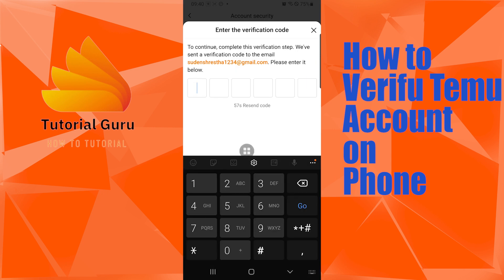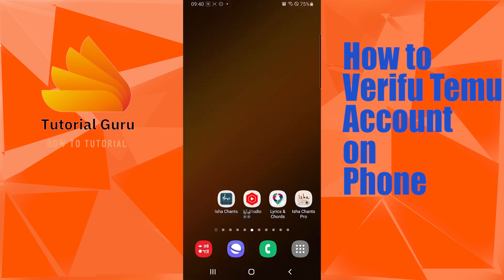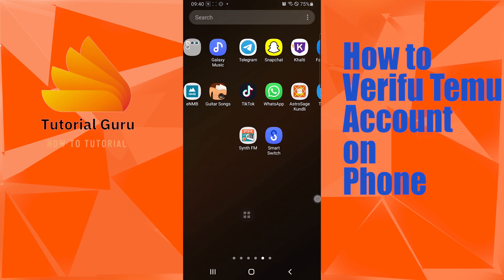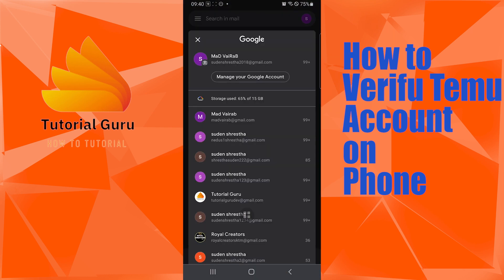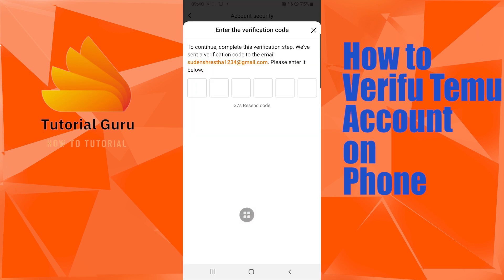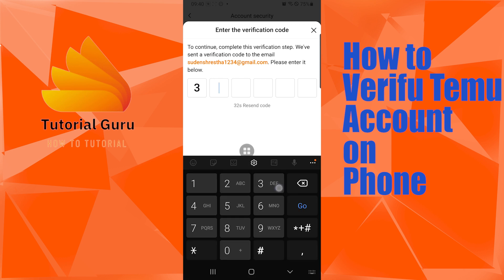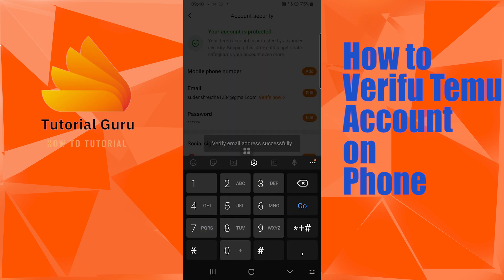How to Verify Temu Account on Phone?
Want to ensure the security and authenticity of your Temu account? In this comprehensive tutorial by Tutorial Guru, we'll guide you through the process of verifying your Temu account directly on your phone. Verification adds an extra layer of protection to your account and allows you to access all the features and benefits offered by Temu. Our step-by-step instructions will walk you through the verification process, including navigating to the account settings, selecting the verification option, and providing the necessary information. Rest easy knowing that your Temu account is verified and secure with our easy-to-follow tutorial.